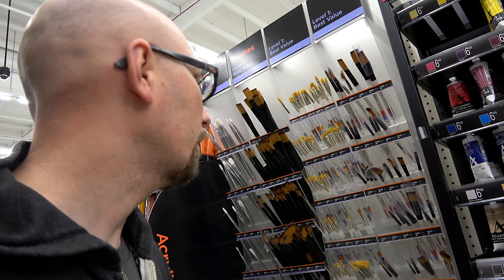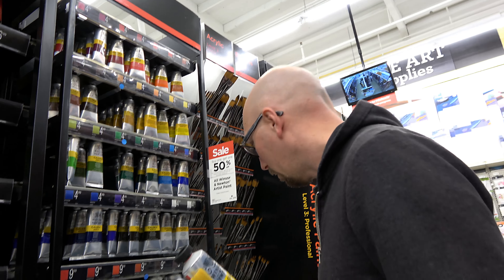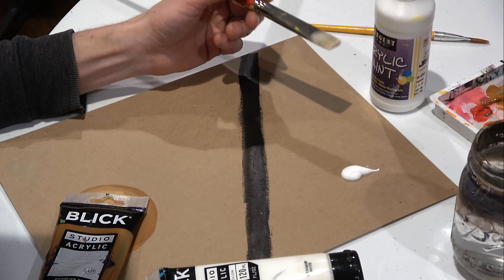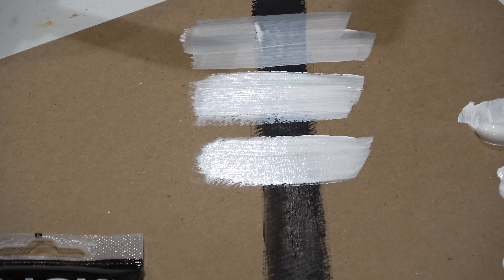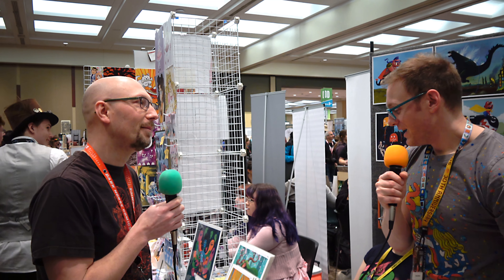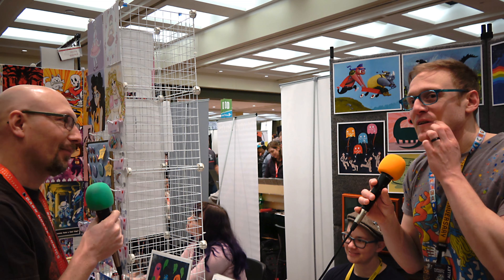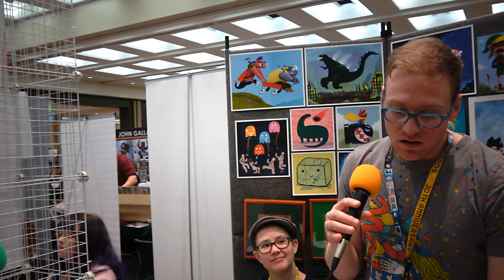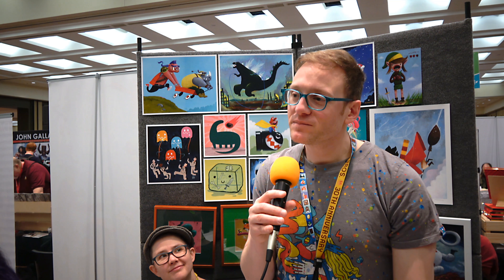Art and Monsters Vlog 003 | Artist Paint vs Student | Mikeatron | Justin Hillgrove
We make a trip to Michael's and demonstrate the difference between Student, Artist, and Professional grade acrylic paint. You can find the products Justin uses

In addition to this, the artist, Mikeatron was good enough to speak with us at Emerald City Comic Con 2018. Our interview with him is included after the paint review.